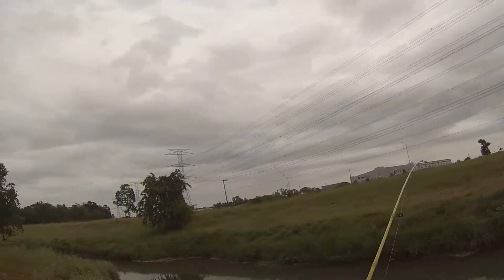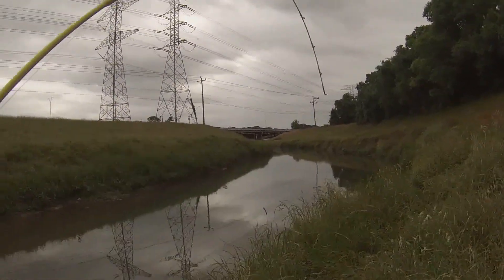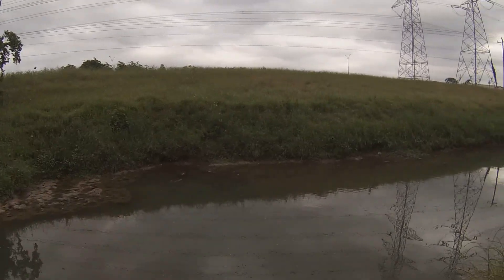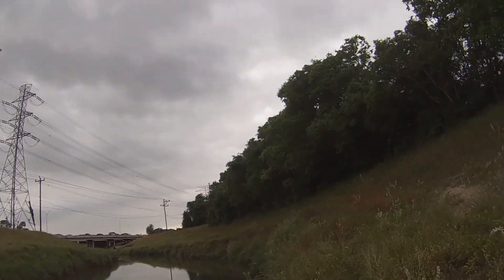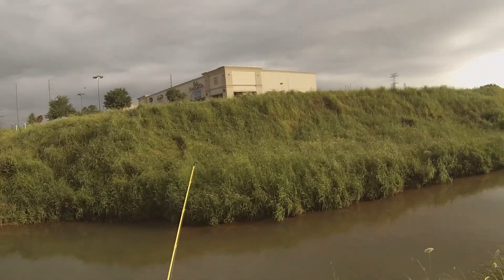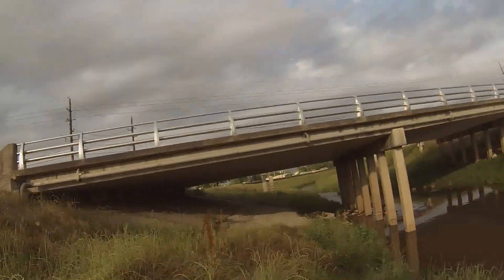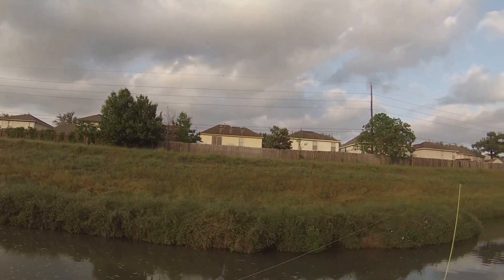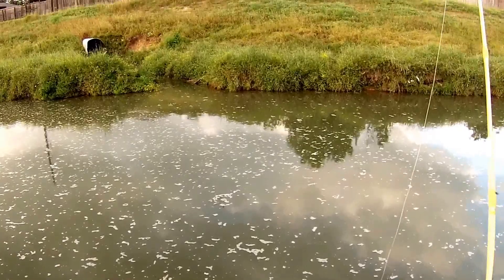Bayou bass fishing (Houston) clips